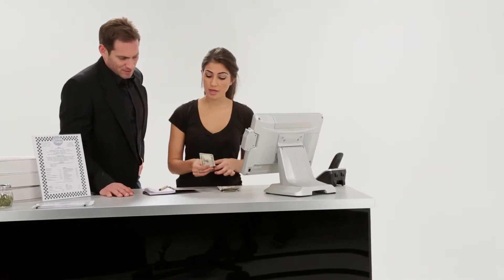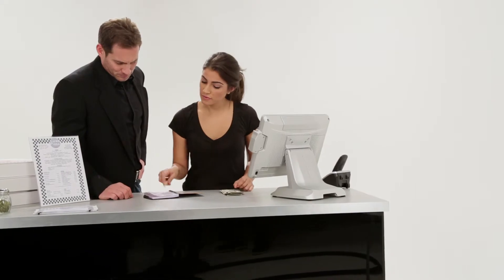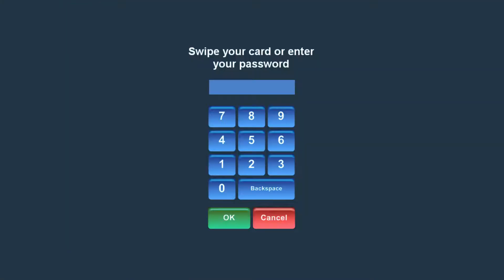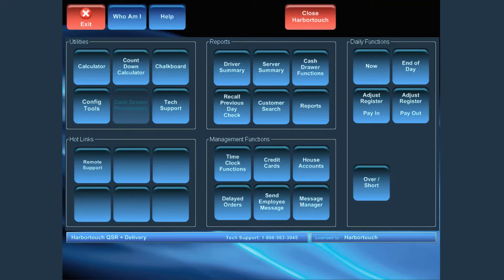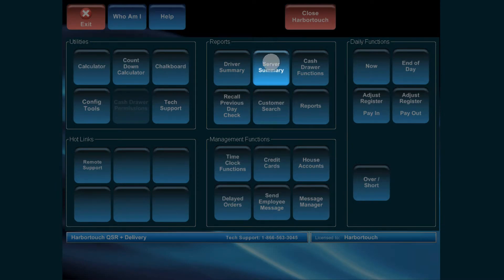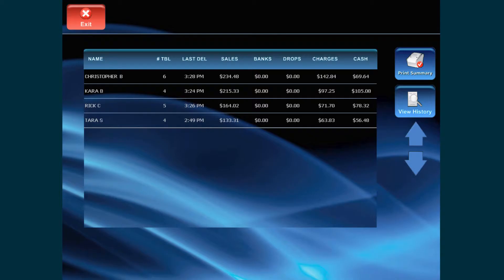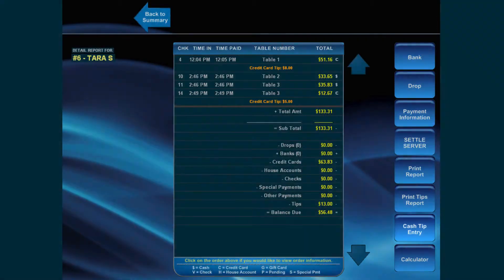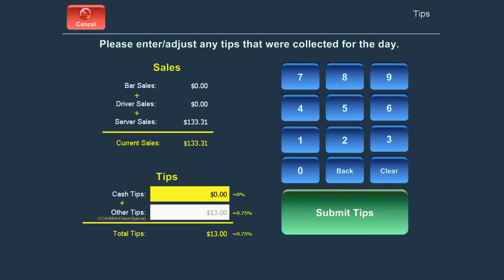QSR Manager - Adding Tips and Closing Out Servers-Sec08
Harbortouch POS system tutorial for managers of Quick serve, pizza and delivery restaurants on adding tips and closing out servers.